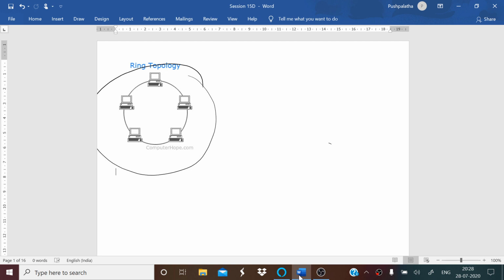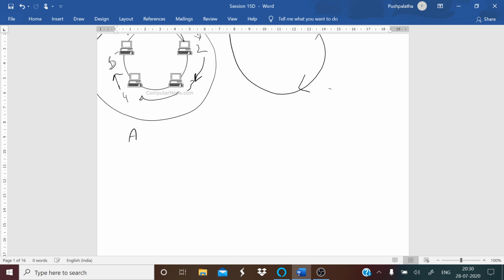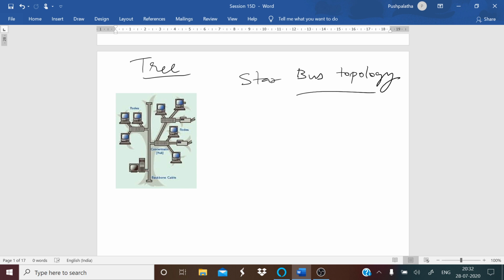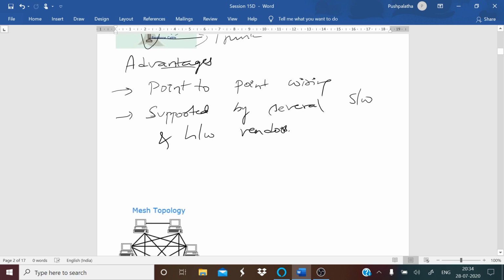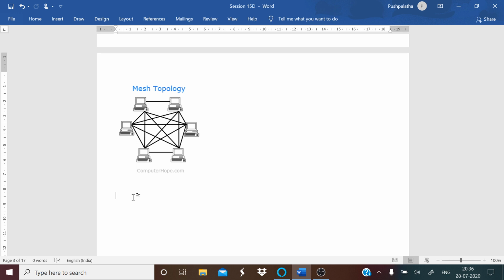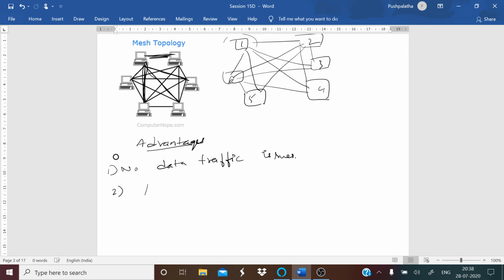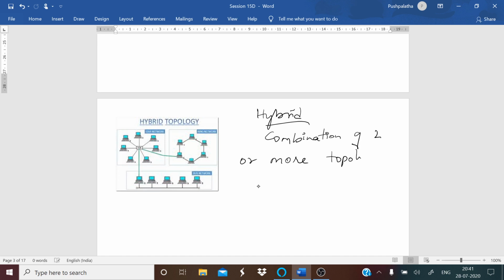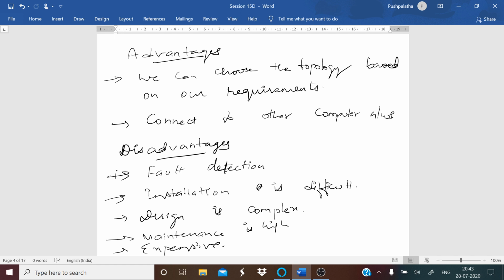Chapter 15, Networking Concepts - Session 15D